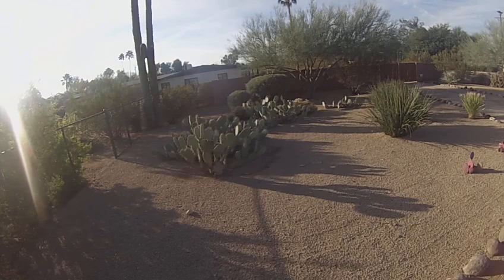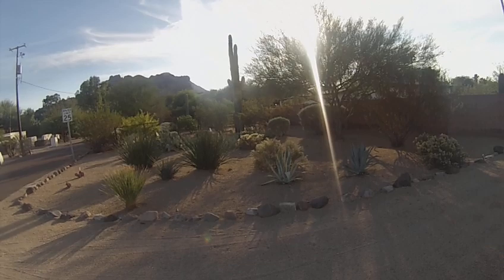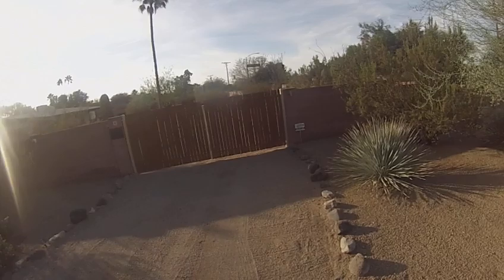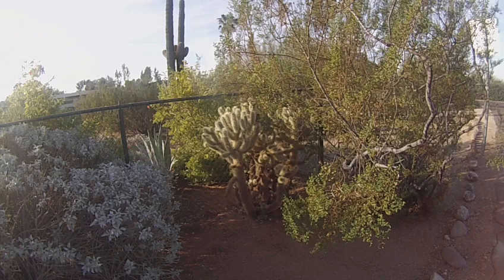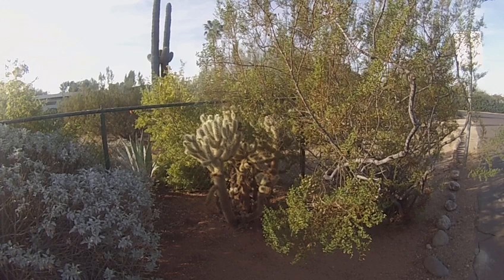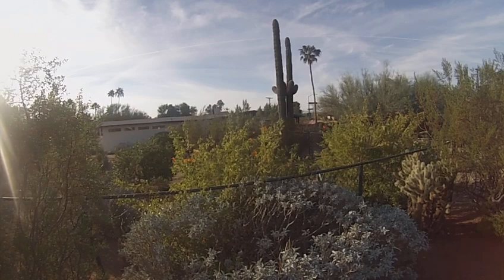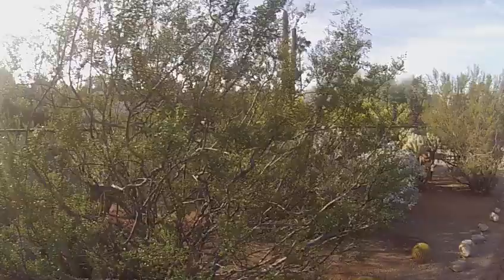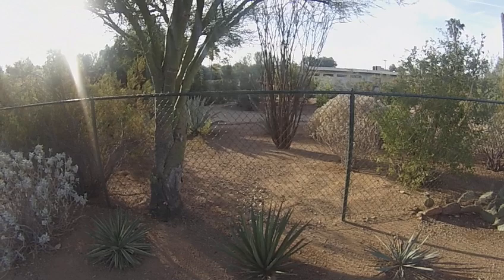L Ron Hubbard Phoenix House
I managed to get some footage of the L Ron Hubbard house in all it's overgrown mundanity. I saw that the rocks were freshly raked and carefully lined up so after I shot the footage, I made sure to walk in several circles so they would know the Angry Ape had come by to pay a visit. Noticeably absent is Ron's car, which apparently doesn't reside at the house. Rather boring for the sheer amount of money they put into maintaining it.